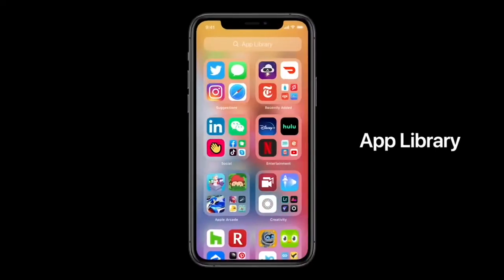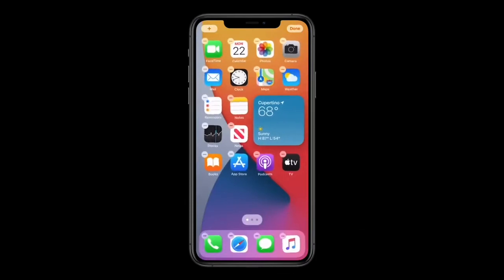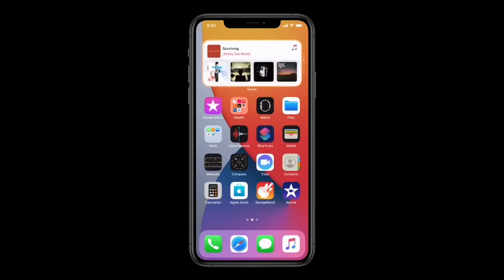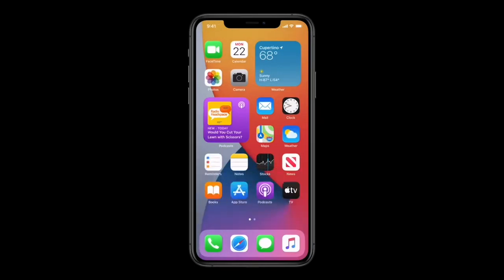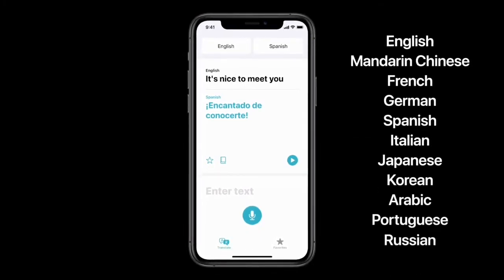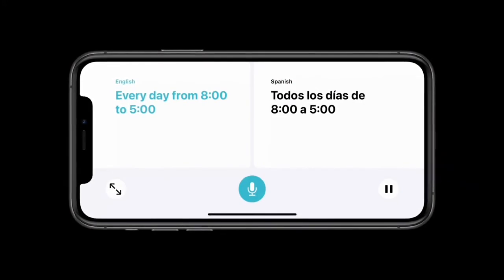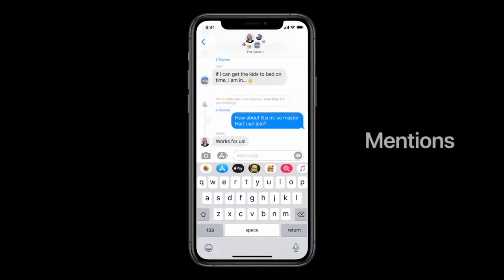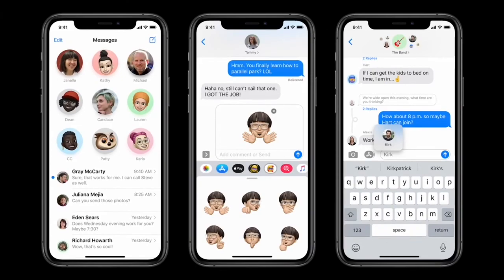iOS 14 . Welcome the new updates for all iPhones :)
All the updates which will be available on any iOS device. iOS like never before bringing human friendly interface, most useable widgets and best ever Siri .